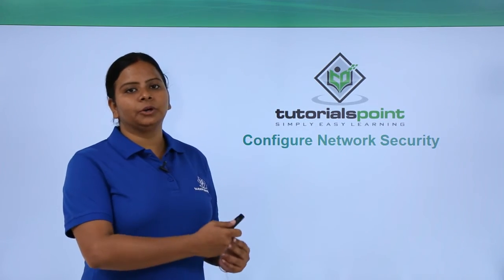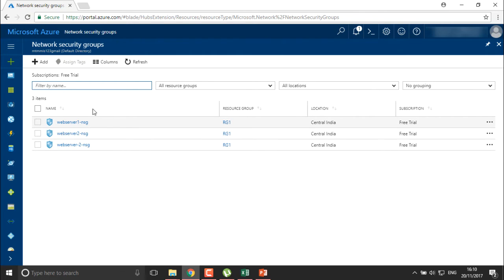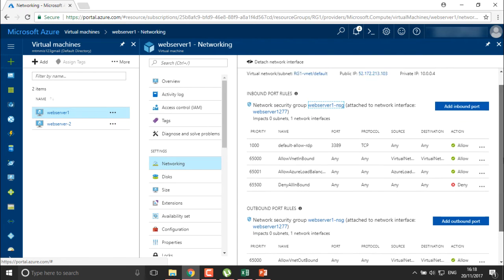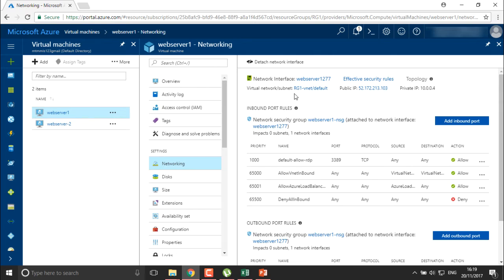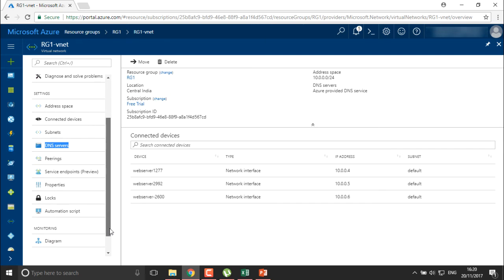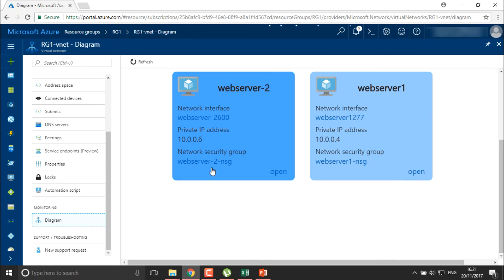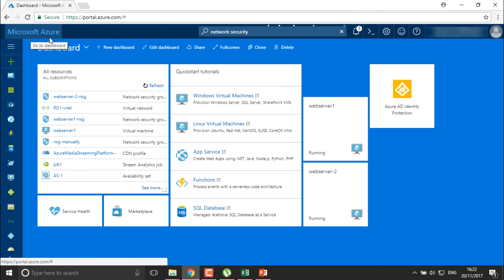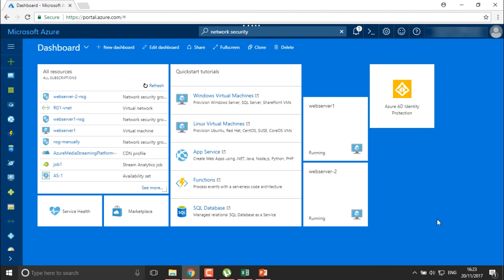Azure - Configuring Network Security